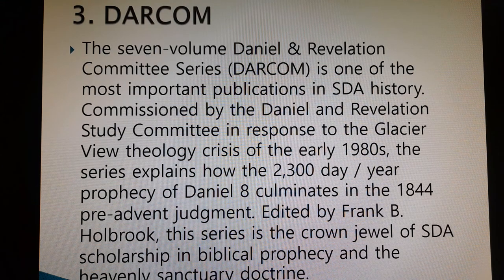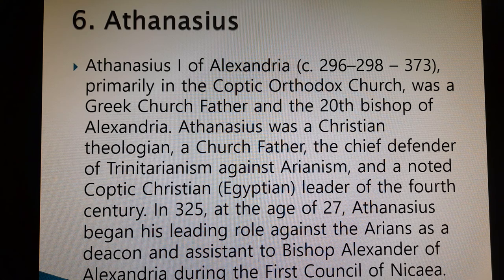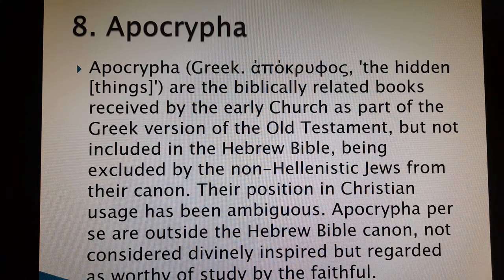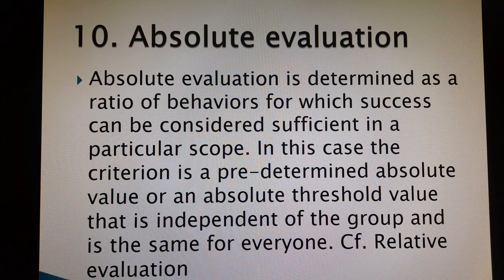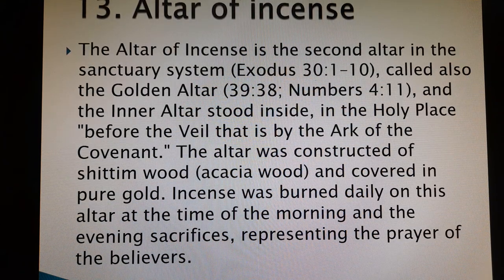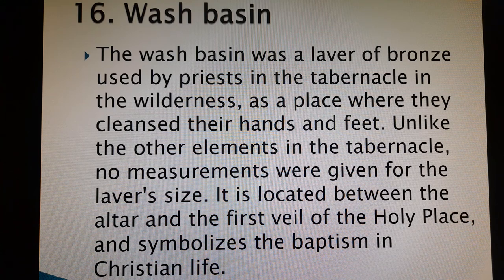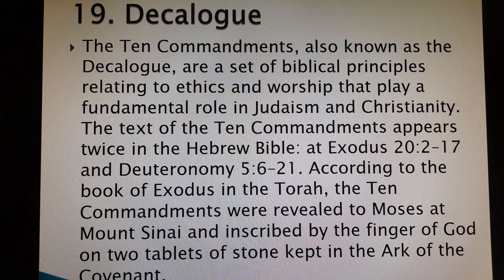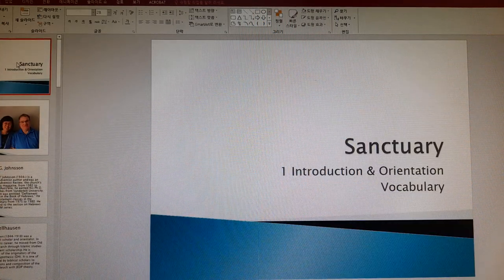Sanctuary Vocabulary 1 -- Introduction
In this video dr. Sookyoung Kim of Sahmyook University Seoul South Korea is dealing with some jargon for her class the first semester in 2022 to graduates from various countries. The subject is one of the three pillars of Seventh-day Adventism, namely the Sanctuary Continuity Substitute Doctrine. While Federal Calvinism dichotomize the Old as salvation by works and the New Testament as salvation by grace, Early Reformers like Johannes Oecolampadius, Konrad Pellikan, Ulrich Zwingli, Johannes Bullinger did not and in a lesser degree than them, even Calvin. They stressed the continuity of the Holy Spirit's work and Christ's importance for salvation in both eras. The Sanctuary jargon in Hebrews 8-10 is explained in this first lesson of orientation about people related to the topic and research information: William Johnsson, Julius Wellhausen, DARCOM, Jeff Fisher's 2016 research on these Early Reformers, Bruce Metzger, Athanasius, Apocrypha, Ritual, Absolute evaluation, Outer court, Unleavened bread, Altar of Incense, Vindication, cherubs, washbasin, Honorification, Lampstand, Decalogue and lastly Perfection. There are more jargon to come lesson by lesson as the lectures will progress. If an Adventist does not understand the Sanctuary Doctrine, the person is not an Adventist but some hybrid.